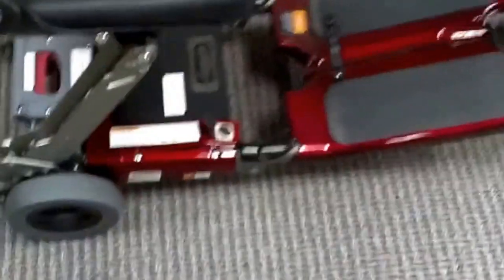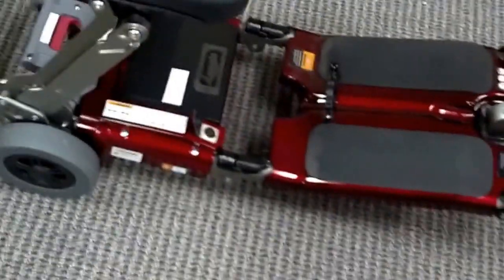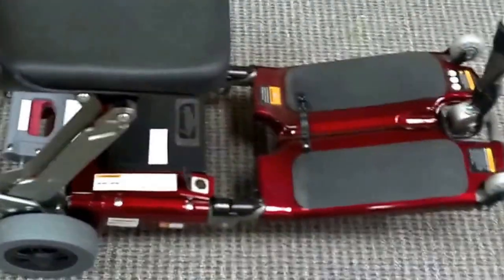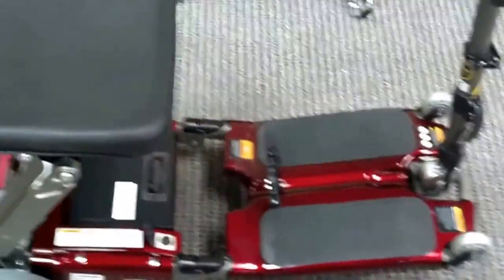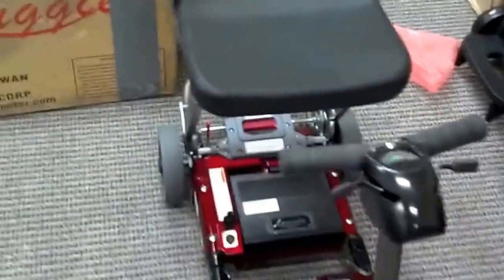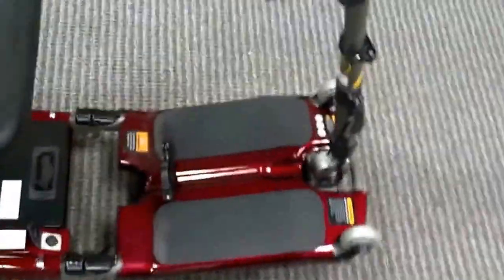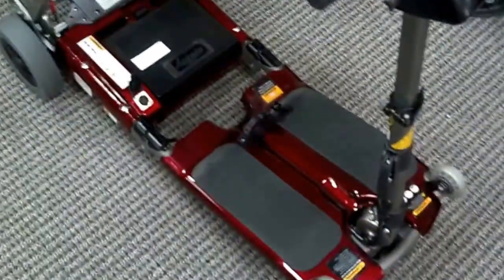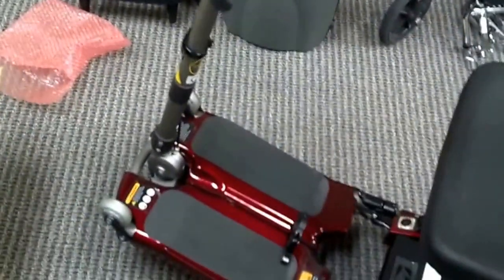Luggie Compact Mobility Scooter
★★★ Get a $5000 Walmart Shopping Spree!

Free Rider Luggie Mobility Scooter - Worlds Smallest Compact Scooter
Free Rider Luggie Mobility Scooter - Worlds Smallest Compact Scooter is a new product that is taking over the compact scooter category by storm. Please ask about our rent to own program. If you are in Phoenix, please come by our showroom to test drive this wonderful scooter.
This is an OPEN BOX special from our rental fleet and has been used no more then 3 times. We have re-conditioned and made it look close to new and have it ready to go.
Features of the Free Rider Luggie Mobility Scooter - Worlds Smallest Compact Scooter:
Loveable Luggie folding travel mobility scooter.
Uses Lithium Battery.
Revolutionary unit and the world's lightest, direct folding personal scooter.
Designed to effectively enhance your mobility and freedom.
Lightweight, easy to transport.
Frame constructed of strong aluminum alloy.
Optional stylish travel suitcase.
11 mile range.
On-site warranty service.
Moves through tight spaces with ease.
Advanced electronic speed control.
FREE Flip Back Armrests
Free Rider Luggie Mobility Scooter - Worlds Smallest Compact Scooter Specifications:
Dimensions: 17-32" H x 18" W x 26-39" D.
Weight Capacity: 250 lbs.
Weight: 64 lbs.